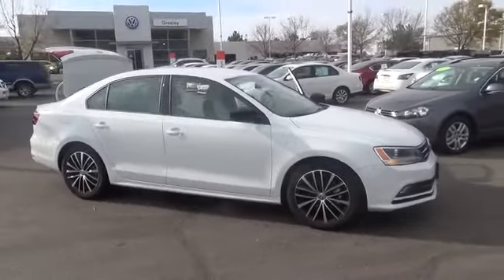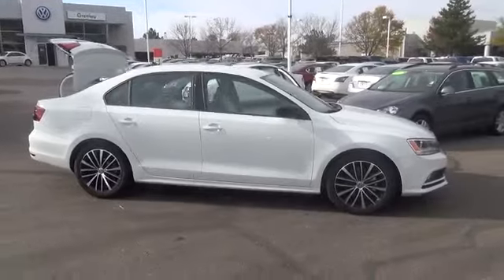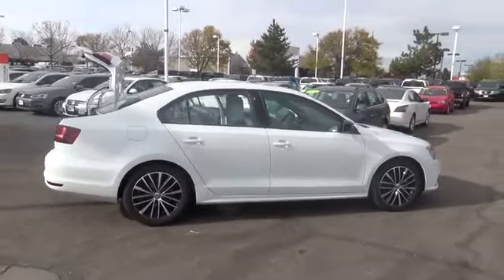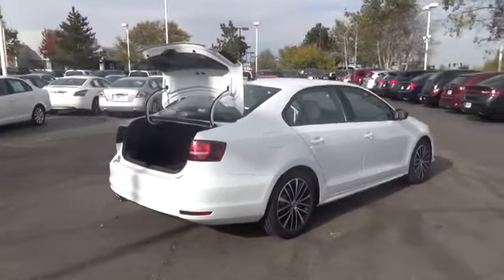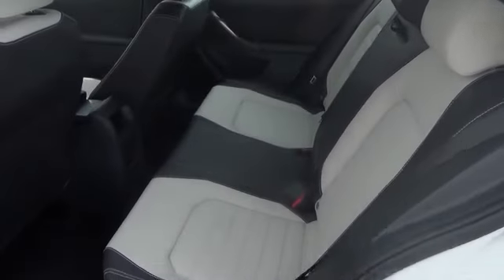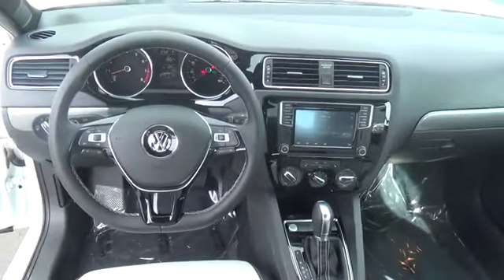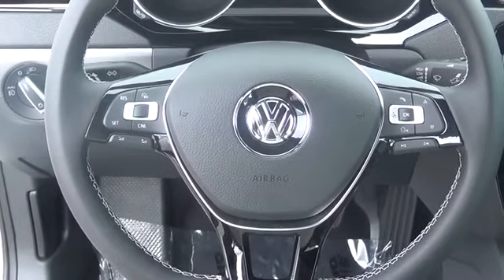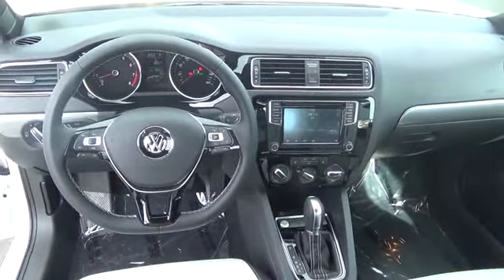2016 Volkswagen Jetta Greeley CO 167731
The VW Jetta 1.8T Sport is available with the 1.8L turbocharged engine with 170HP...youll feel every corner and connect with every curve with the kind of handling performance inspired by the autobahn. Standard features may include: Rear spoiler Sport suspension lowered with sport front and rear s,ilizer bars Halogen reflector lens foglights 17 inch Joda Black alloy wheels Rear view camera Media Device Interface with iPod cable RNS 315 touchscreen navigation system with 5 inch color display and SD memory card reader Volkswagen Car-Net connected car features Leather-wrapped multi-function steering wheel Interior ambient lighting 8-way manually-adjus,le driver seat including lumbar support; front passenger seat 6-way manually-adjus,le Ceramique and Titan Black two-tone V-Tex sport leatherette seating surfaces German engineered finely crafted and solidly built the new Jetta is everything youve come to expect from Volkswagen. Including affordability.